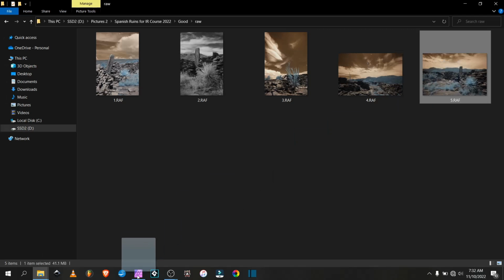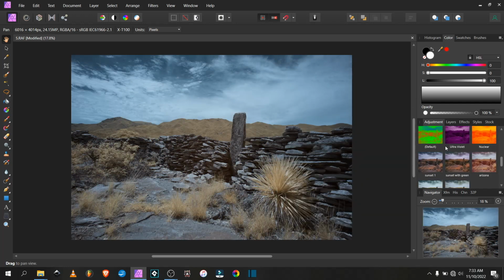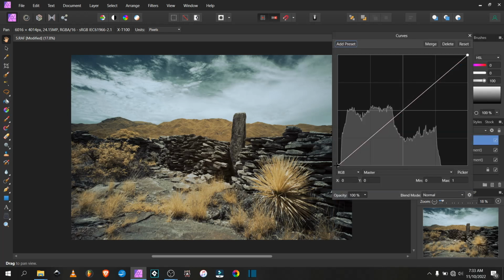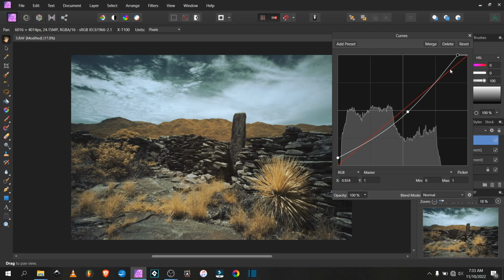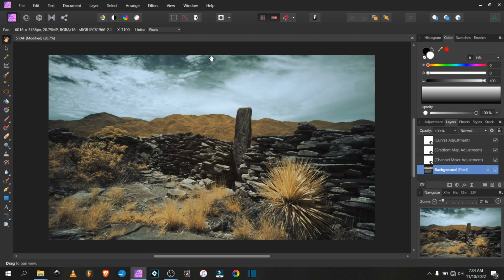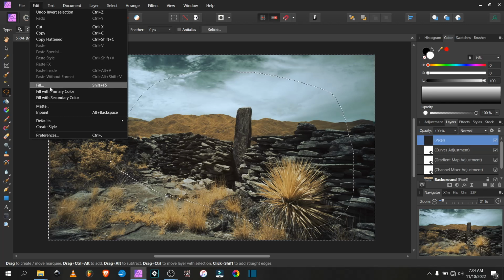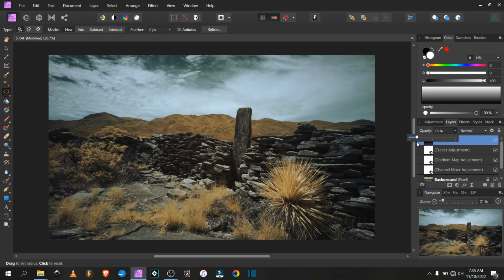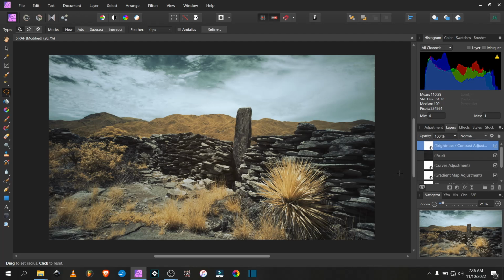How To Edit An Infrared Photo #5 - Infrared Photography Course - Part 13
In this video, we edit the 5th infrared photo from the Spanish Ruins photo shoot using Affinity Photo.

This is the 13th video in my infrared photography course. Be sure to check the playlist to follow along with the full course.